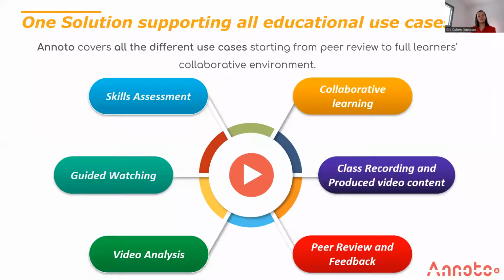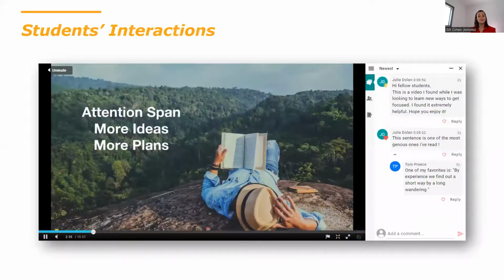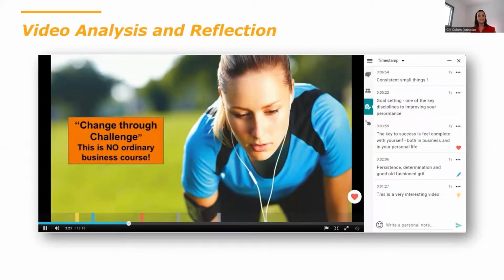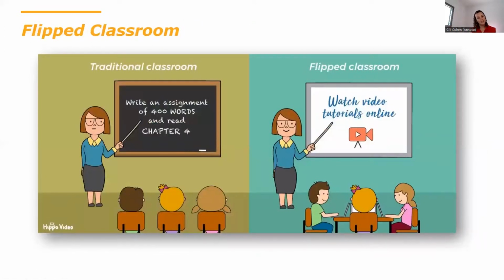Annoto University | Educational Use Cases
Welcome to the Annoto Use-Cases video :)